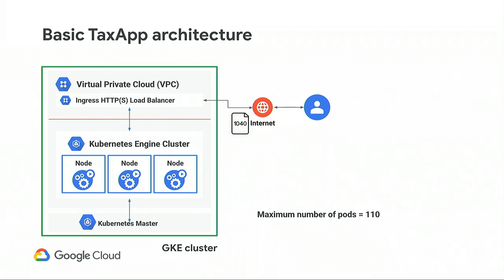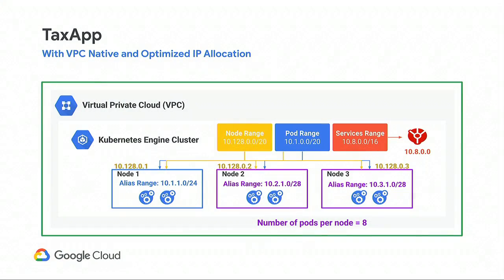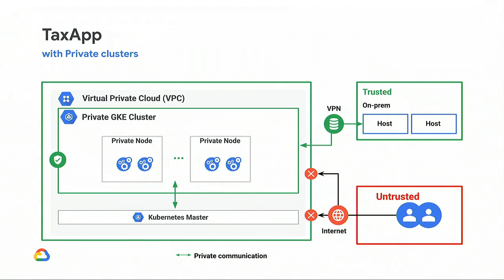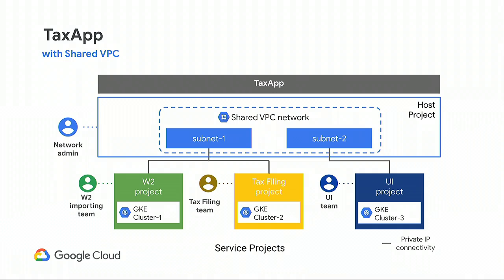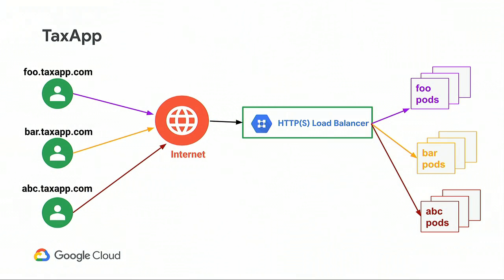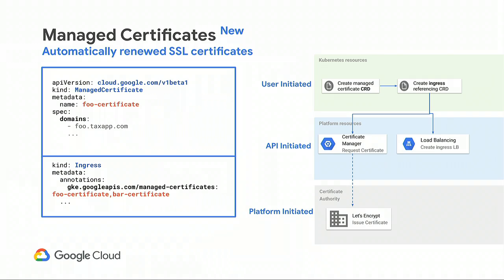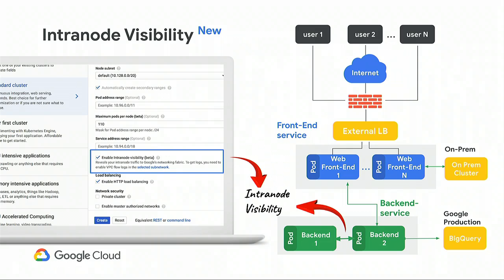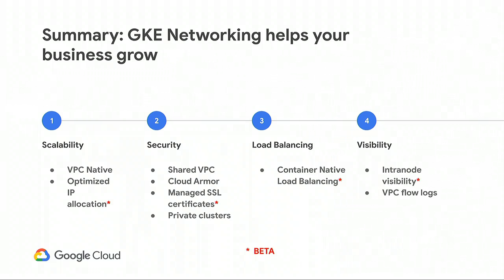GKE Networking Differentiators (Cloud Next '19)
As your business grows and your customers start demanding more from your applications, your network too needs to adapt to the new challenges of multidimensional scalability, security and management. This session highlights the differentiating features you probably never knew about which can make a world of difference to your GKE deployments.
We will be walking you through the networking controls for your GKE clusters with centralized control, visibility and default deny-security that can give optimal load balancing, automated flow logging, hassle-free management of your security defaults.

Speaker(s): Manjot Pahwa, Pavithra Ramesh

product:GCP Marketplace (Kubernetes Applications),Kubernetes Engine; fullname:Manjot Pahwa,Pavithra Ramesh;